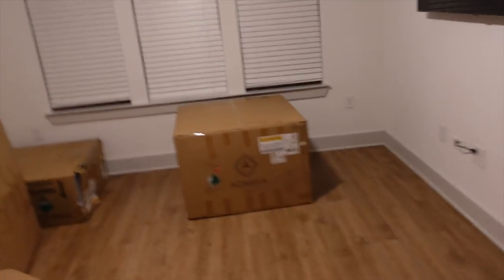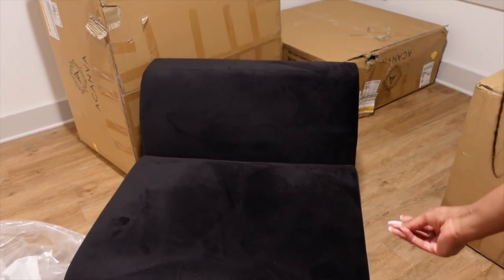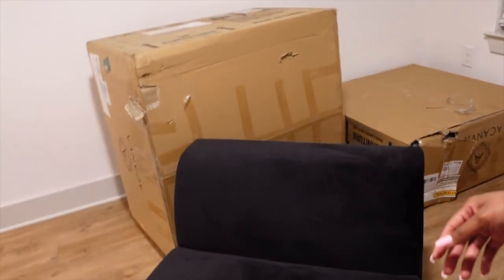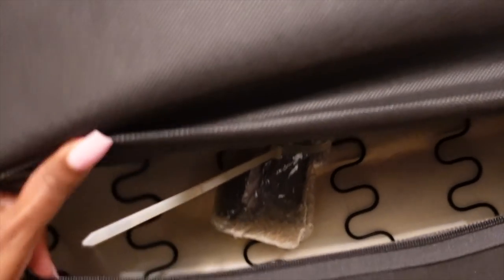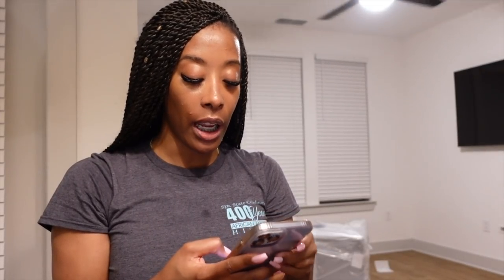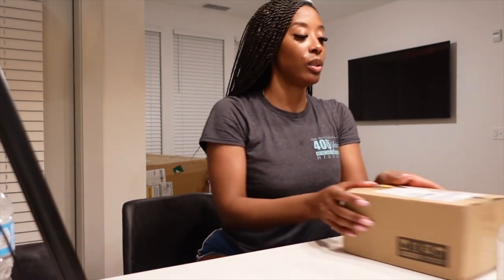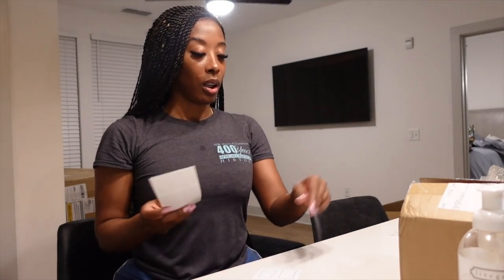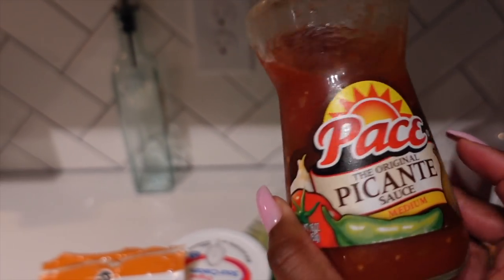My New Furniture from Amazon | Amazon Unboxing | Had to return my furniture | VLOG